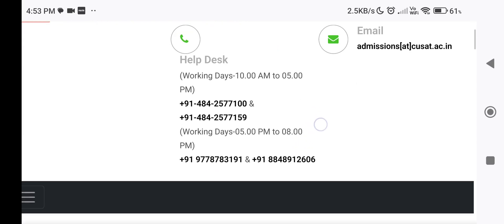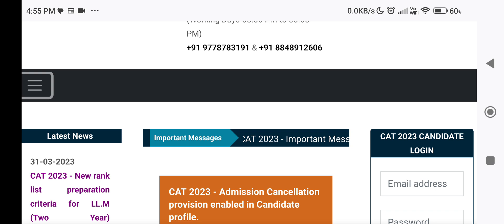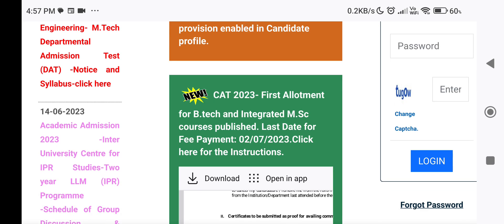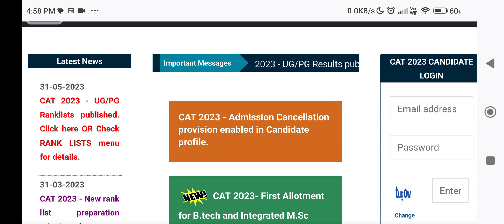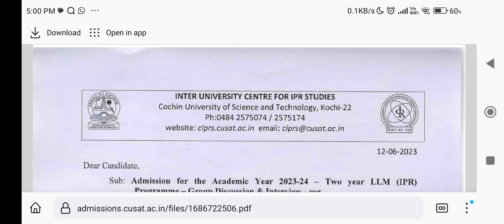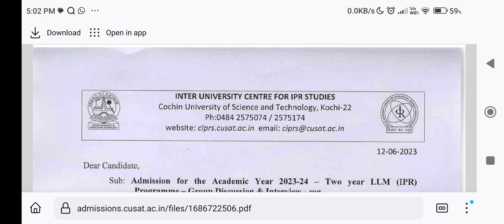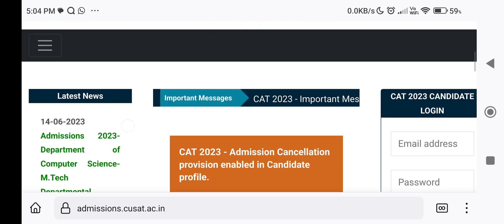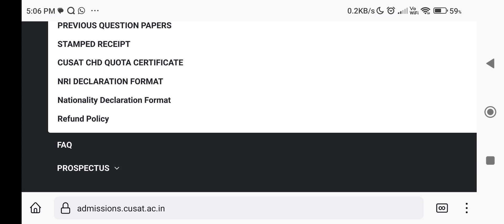CUSAT 2023 Btech & integrated msc first allotment published / instructions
Cochin University of Science and Technology (CUSAT) is a state government-owned autonomous university in Kochi, Kerala, India. It was founded in 1971 and has three campuses: two in Kochi (Kalamassery and Ernakulam) and one in Kuttanad, Alappuzha, 66 km (41 mi) inland. The university awards degrees in engineering and science at the undergraduate, postgraduate and doctoral levels.[citation needed]